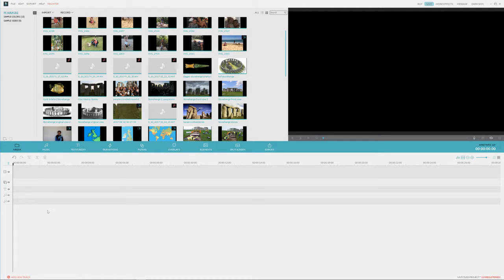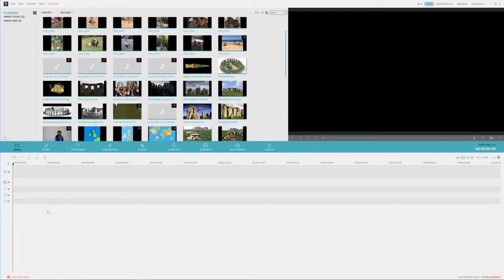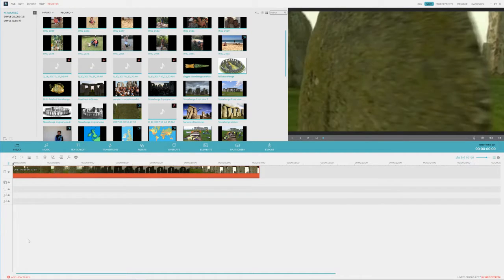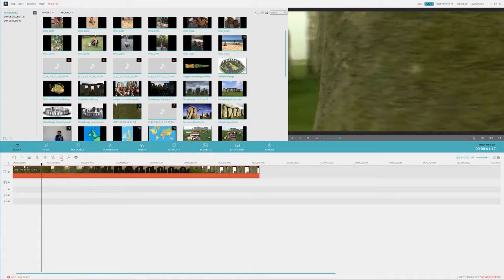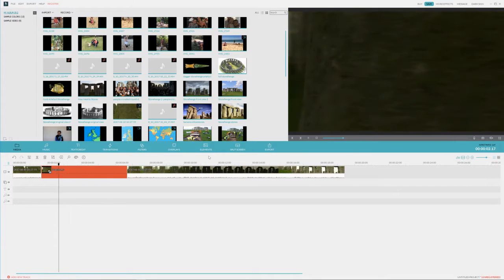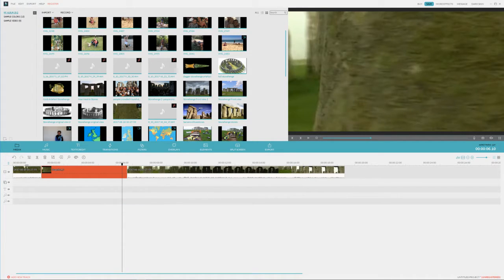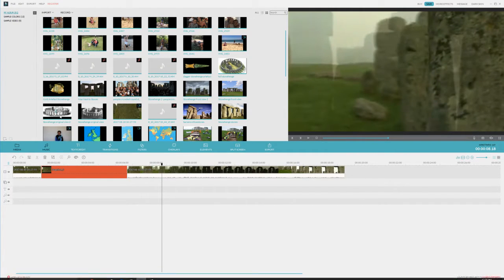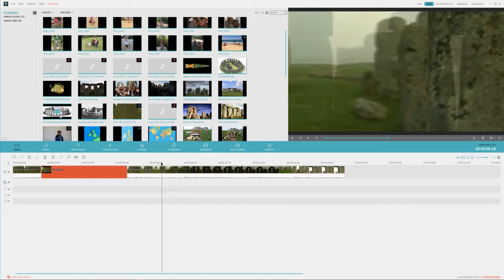Freeze Frame/ Hold Effect Tutorial In Wondershare FIlmora: For Beginners 2020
Get Tube Buddy And get thousands of views with this
Today I am showing how to add a freeze frame or a hold frame in Wonder share Filmora, this is a free to download software that I highly recommend for beginners and even more advanced editors.

This software is very basic and useful, with drag and drop features, all the basic features for anyone to understand, if you dig deeper you will uncover many more wonderful effects hidden inside of this amazing software.
I hope you enjoy these Filmora videos, I enjoy making them.

This is a very basic easy to follow Filmora tutorial video, showing you the freeze frame or the hold effect in Filmora

If anyone has any questions at all please leave them in the comments below, I always reply and I am very happy to make any sort of Filmora videos for you.